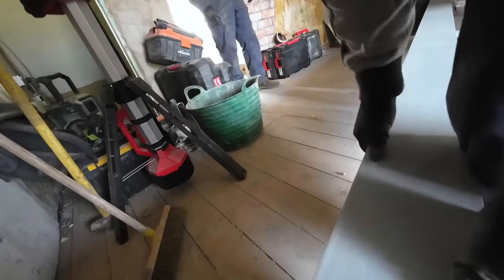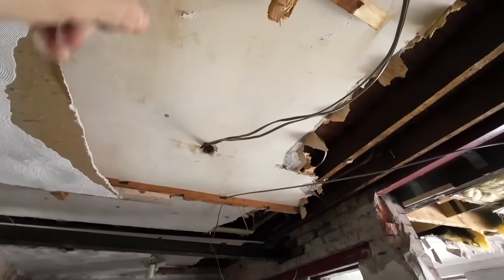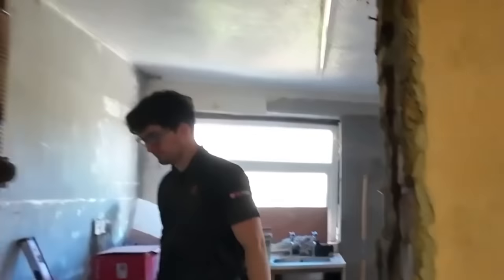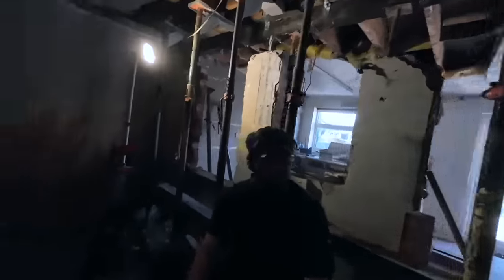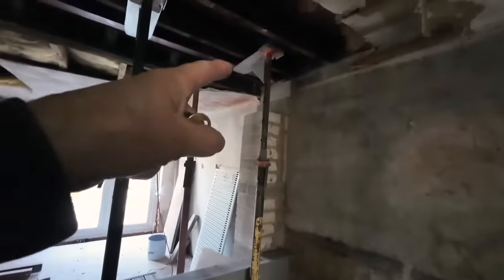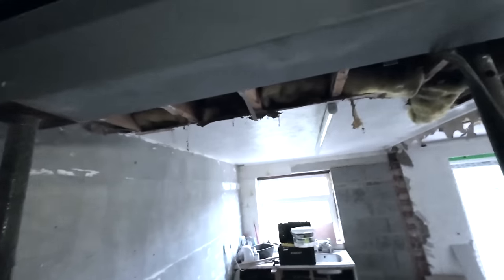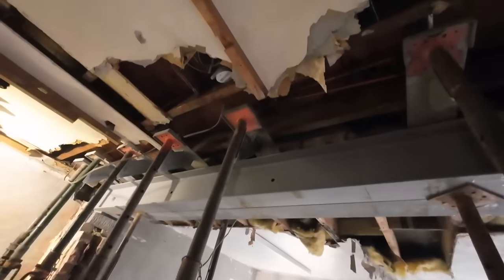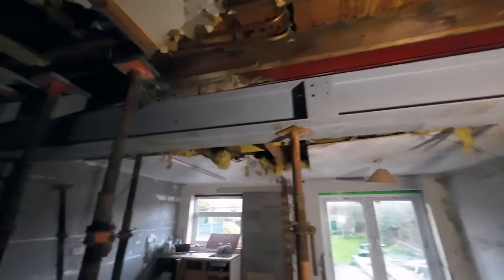CANT LET THIS JOB BEAT US.. HUGE STEELS ARRIVE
ANT LET THIS JOB BEAT US .. HUGE STEELS ARRIVE THE 3 NEW STEELS ARRIVE AND WE HAVE 5 OF US TO UNLOAD THEM AND GET THEM INTO POSITION INSIDE THE HOUSE.
  ROBBY HAS TO TAKE A WINDOW OUT TO GET THE STEELS IN.
    ONCE INSIDE ALEX AND I GET ALL THE ACROW PROPS AND STRONG BOYS SET UP. THERE IS A LOT OF WORK TO DO BEFORE THE STEELS ARE LIFTED INTO THEIR FINAL POSITION WHICH JUST ME ROB AND ROB DO THE NEXT DAY AS ALEX WAS AT THE HOSPITAL.
    ONCE IN I HAD TO PUT  IN THE PADSTONES AND DO SOME PATCHING  THE STEELS, ONLY FINISHING AFTER 7 PM 🥵😫...ENJOY